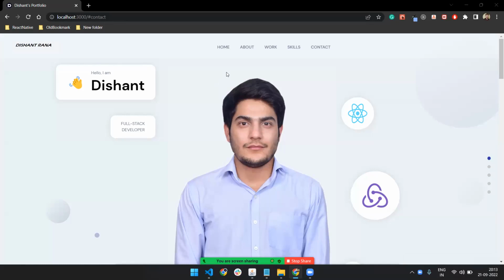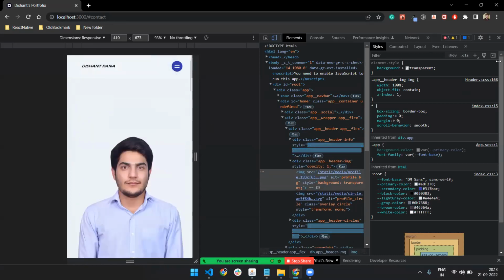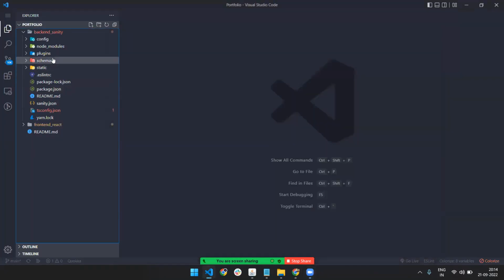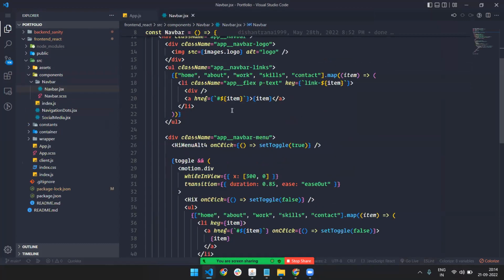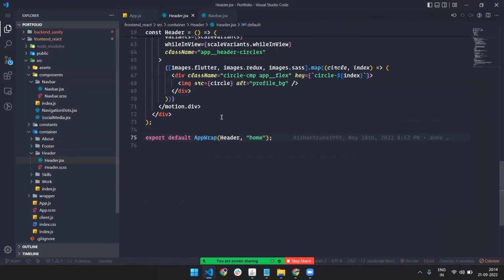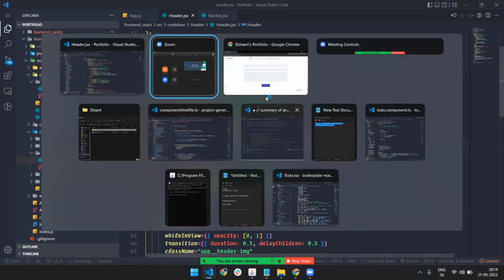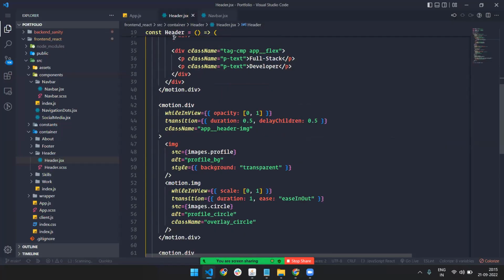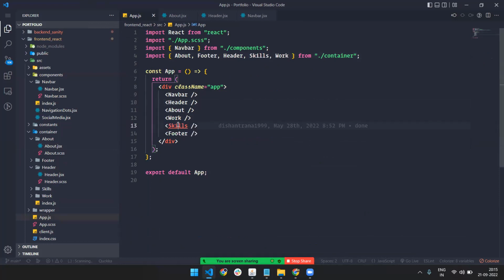Modern responsive portfolio in react 😍 with free source code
React Responsive Portfolio website | Responsive Portfolio Website Using React JS| FullStackDeveloper
Just do git clone and edit whatever you want...